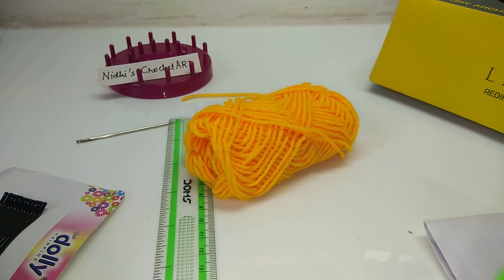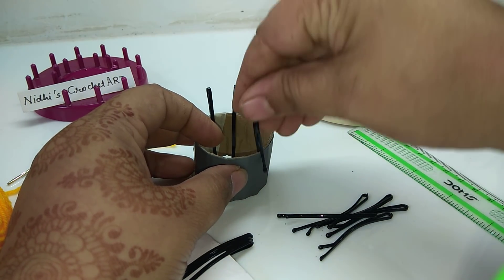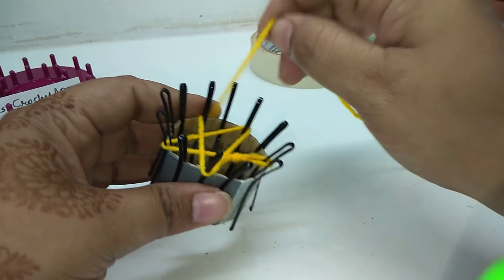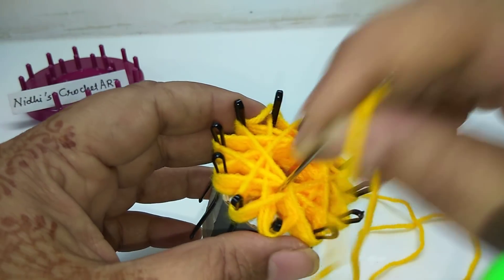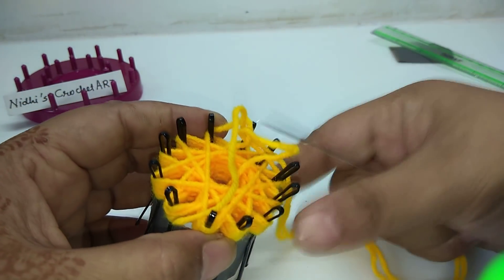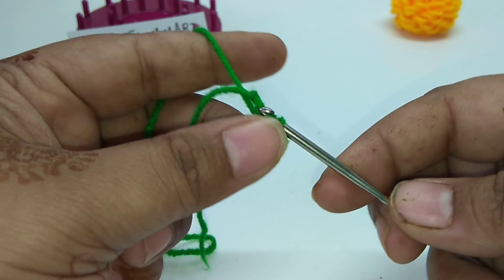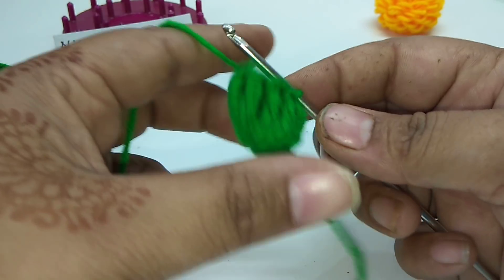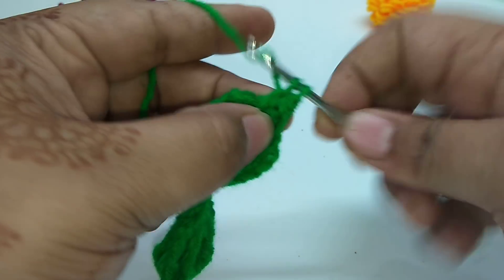Amazing idea for making woolen flower stencil tool at home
Amazing idea for making woolen flower stencil tool at home.. Amazing woolen flower toran door hanging garland using Cardboard box